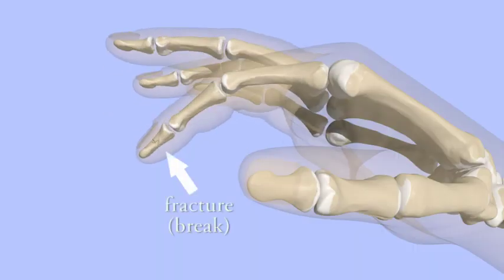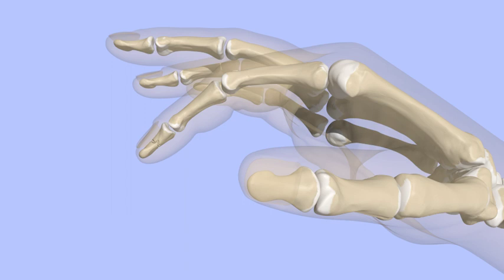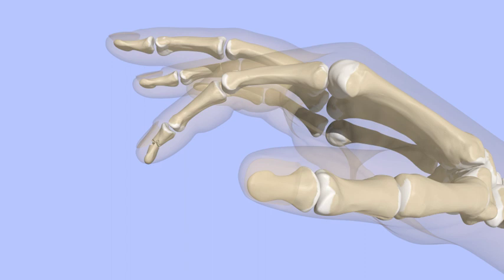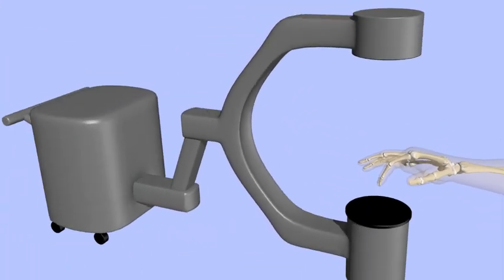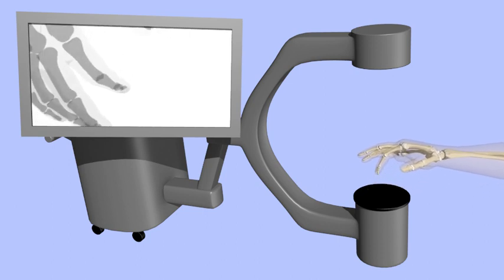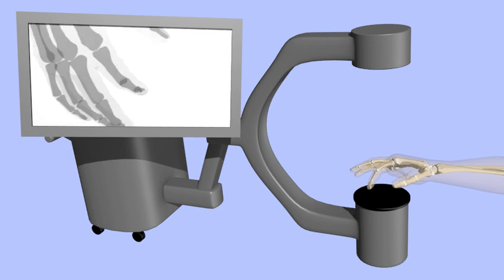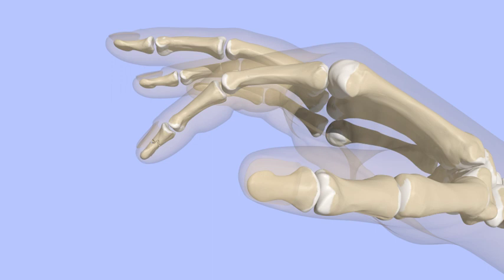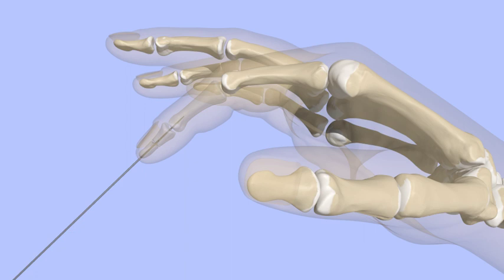Percutaneous Pinning: Finger Tip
An animated description of percutaneous pinning under fluoroscopy of a finger tip.